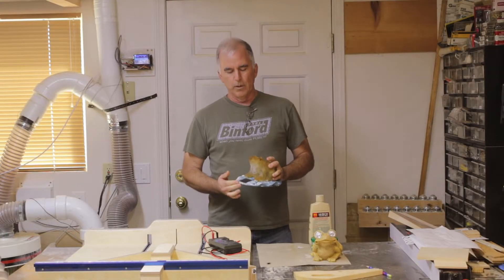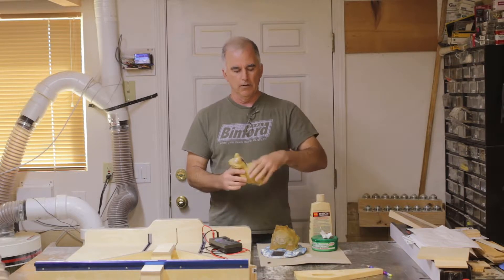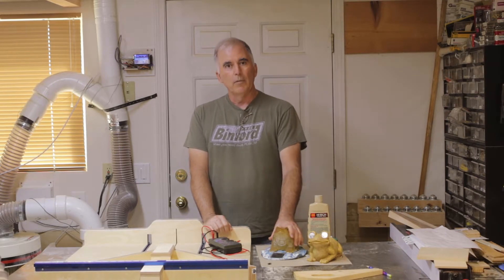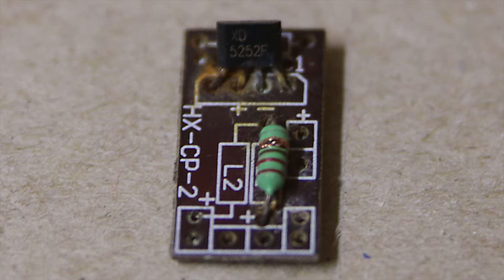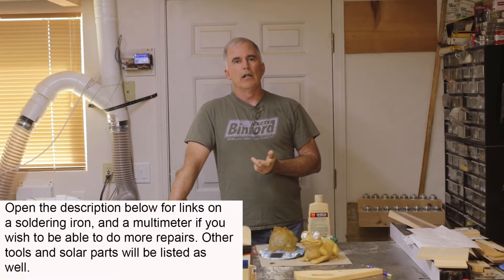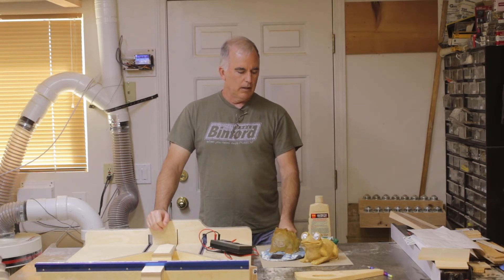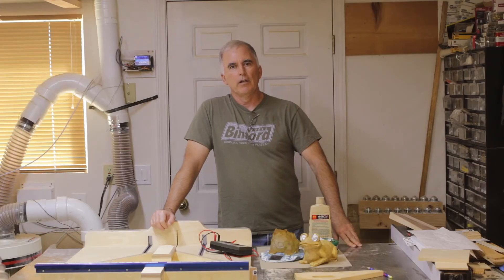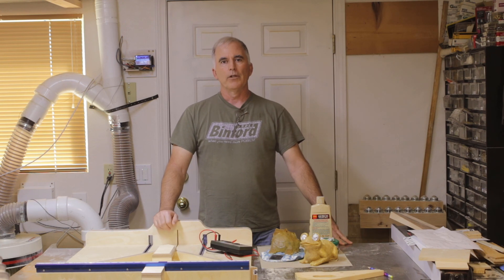Garden Solar LED Light Repairs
How to repair and maintain your LED solar garden lights. These lights are typically poorly made and quit working very quickly, my longest lasting ones last a couple years before dying. I've quit throwing them away, and now I have fixed all the broken ones I had. Explains how to fix a broken wire on a solar LED.

Parts that may help fix your LED garden lights:

Tools:
budget soldering iron
Better soldering station
budget multimeter
Better multimeter
battery tester
wire stripper

Maintenance items:
Silicone sealant
Polishing compound
Use any car wax you have or
Wax for epoxy solar panels

Parts suggestions (if needed):
Silicone covered wire
AAA NIMH battery
AA NIMH battery
LED Kit (replace or change colors)
LEDs, white
QX5252F Solar LED IC driver